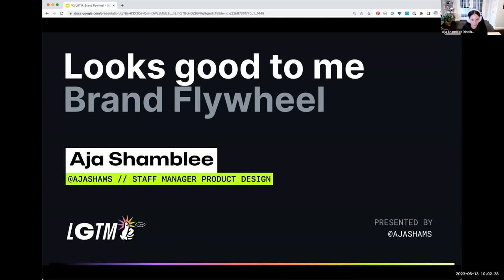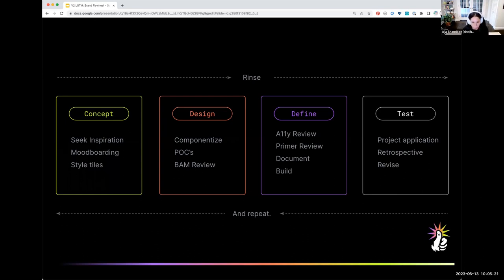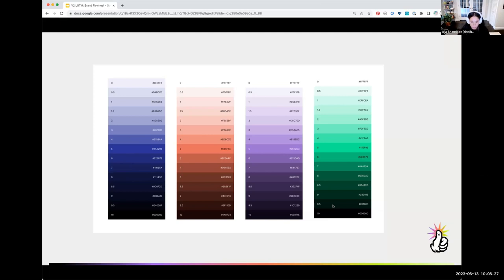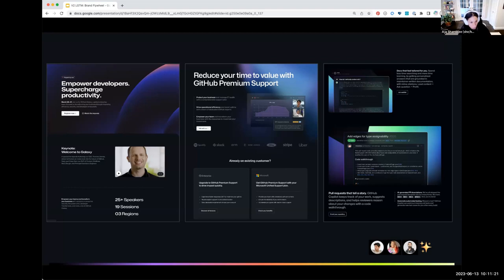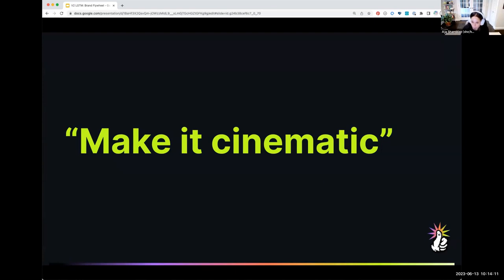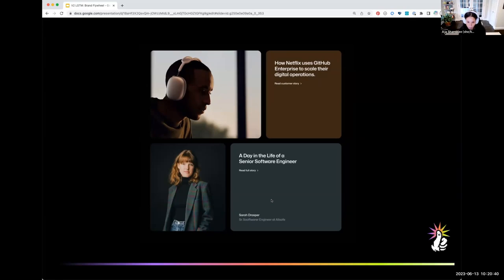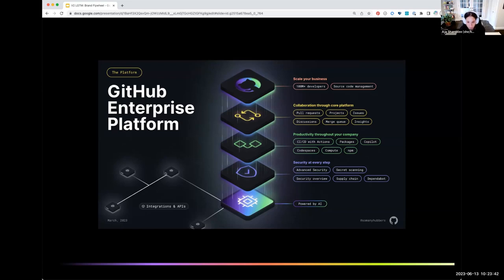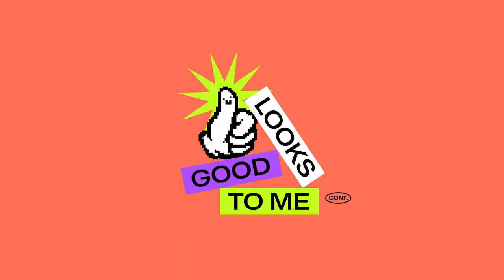Where we are going: The brand flywheel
We believe Brand is a product. And like any product, brands must evolve, adapt, and shift to highlight the heroes of our current platform, while maintaining a clear connection to our community. In this talk, the Brand & Marketing Design team will walk through how we're investing in an iterative design process to make us better and faster at scaling brand excellence. You'll walk away with an understanding of our design principles and how we build and experiment with ideas on the fly.

00:00 - Introduction
01:05 - How we used to work
02:13 - Intro to the Brand Flywheel
04:04 - Projects that helped us scale
09:50 - Cinema to spark delight
18:03 - Scaling quality
19:58 - Closing